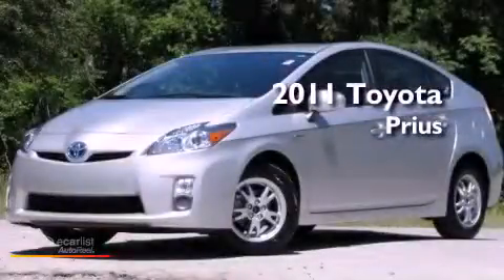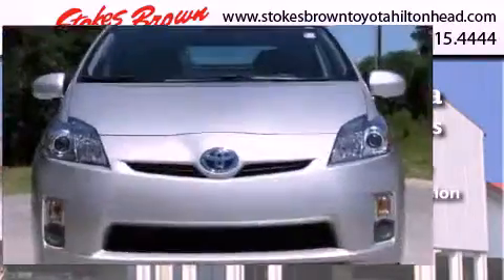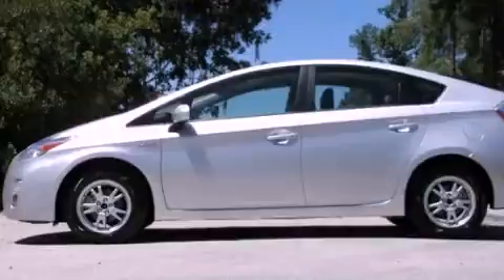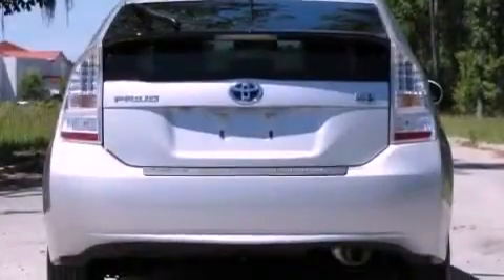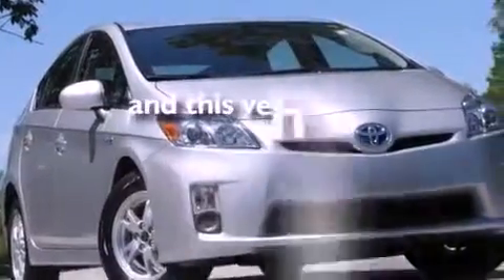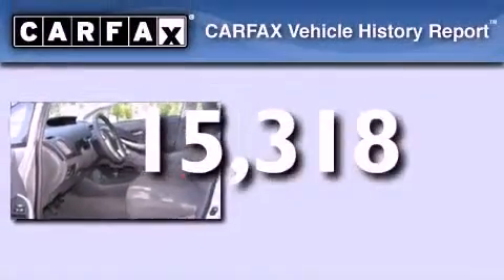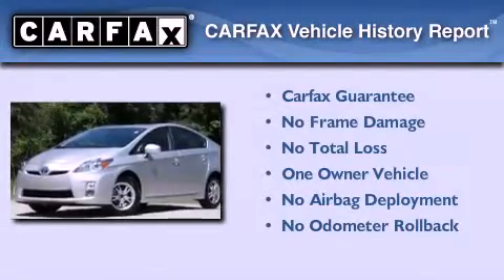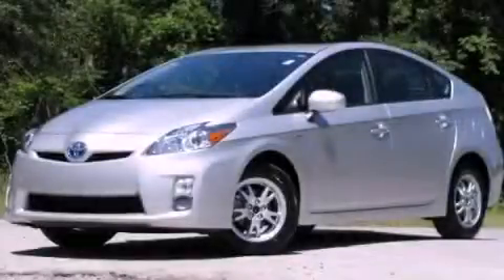2011 Toyota Prius Hilton Head SC 29910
Year : 2011
 Make : Toyota
 Model : Prius
 Engine : 1.8L DOHC 16-valve VVT-i Atkinson-cycle I4 hybrid engine
 Trans . : Automatic
 Exterior : Other
 Miles : 15,318
 Interior : Other